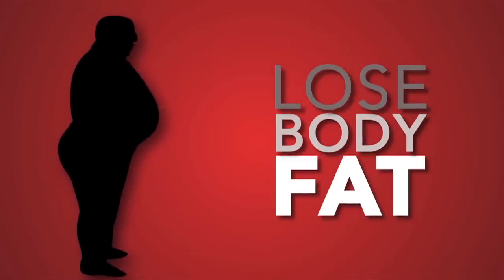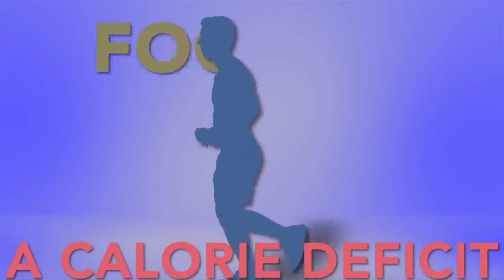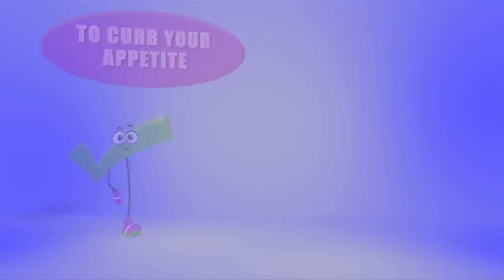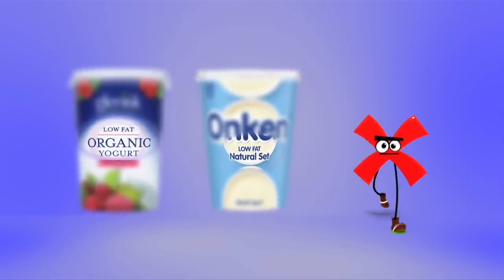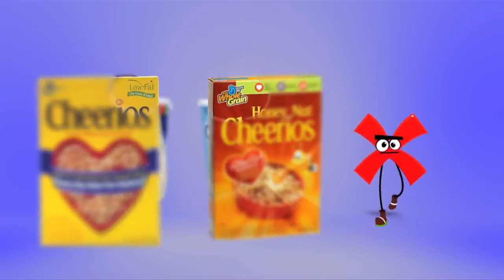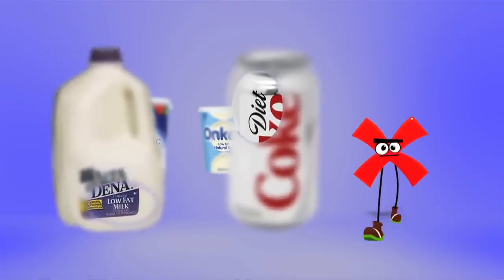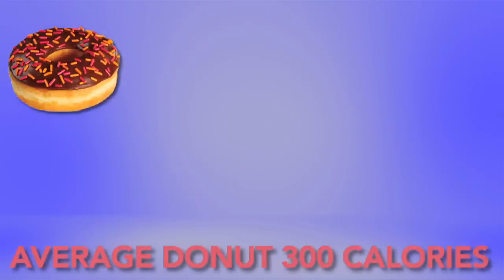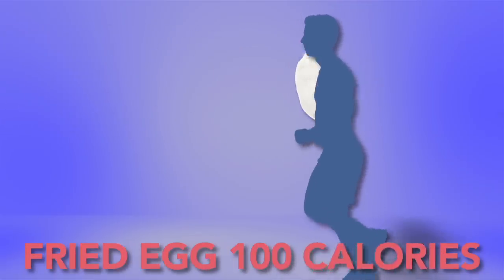"Healthy" Foods Making You Fat? Chemist Shows How to Choose the Right Calories...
The People's Chemist talks fat loss tips!  Start feeling healthier in 3 days with 4 FREE reports